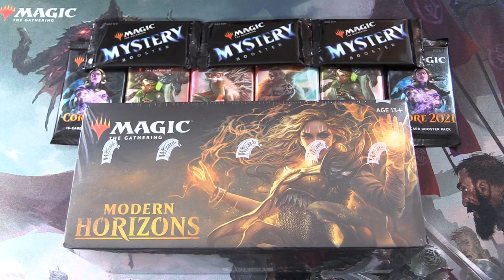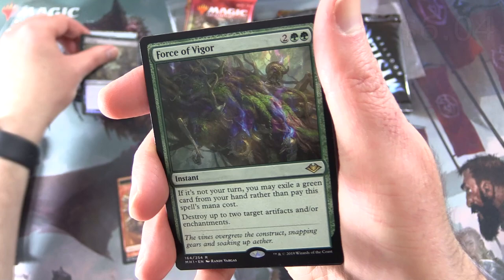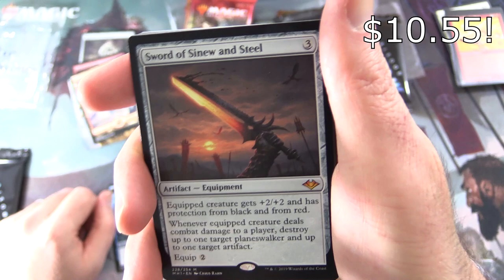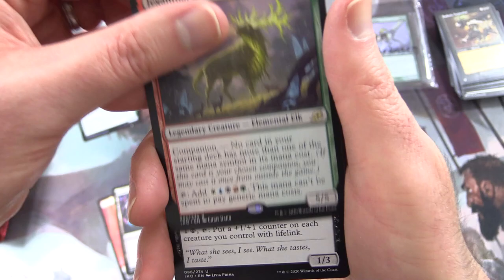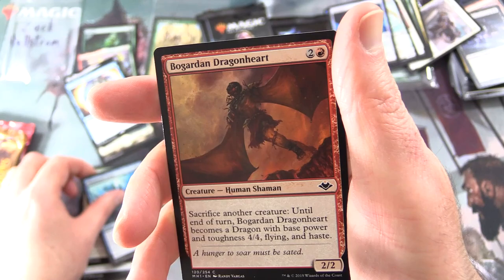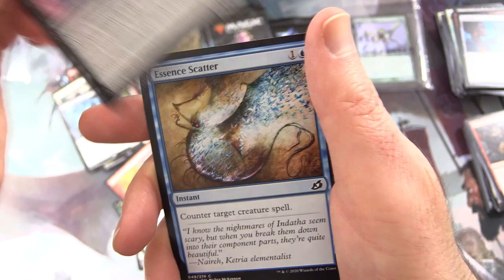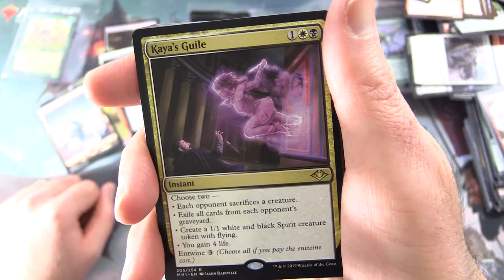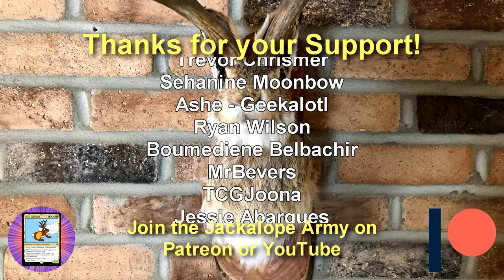Modern Horizons, Mystery & More!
Unpacking some tasty Magic: The Gathering booster packs for patrons, including Modern Horizons, Core Set 2021, Ikoria: Lair of Behemoths, and Mystery Booster. This is snack #114 in a series!